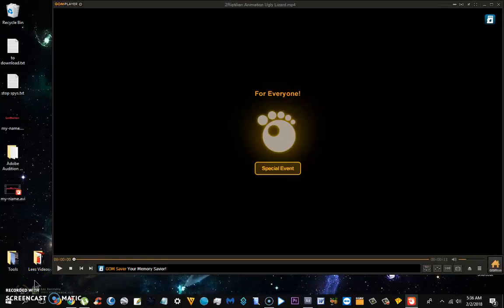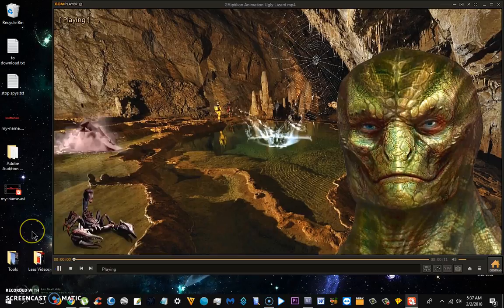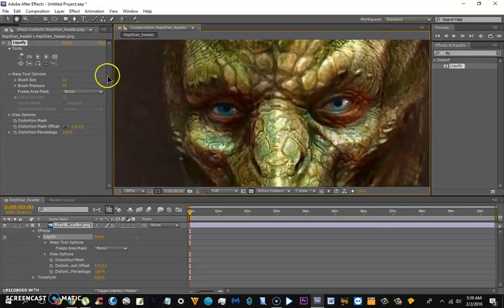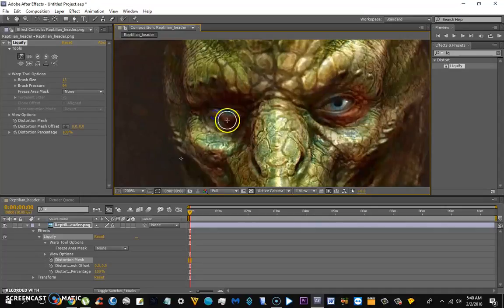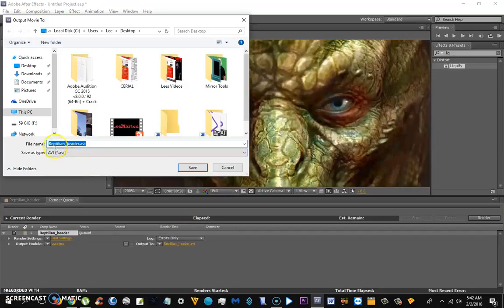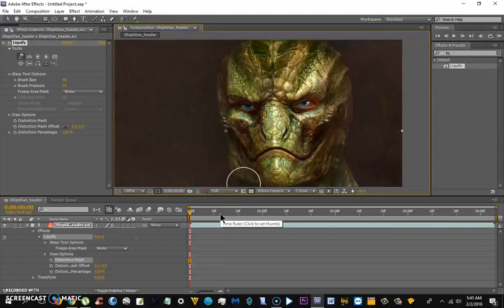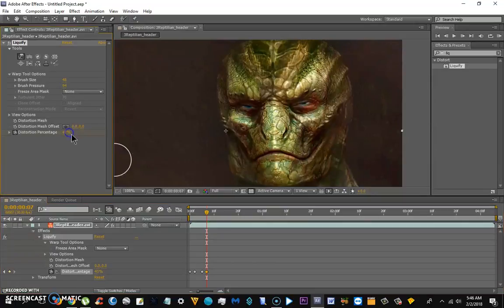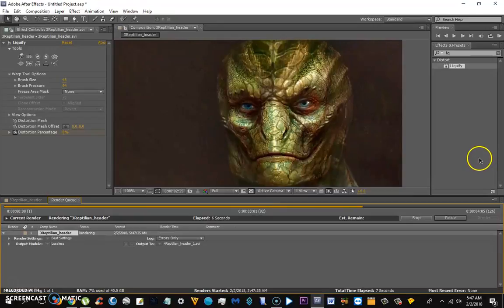How to Animate a Picture and Bring It To Life